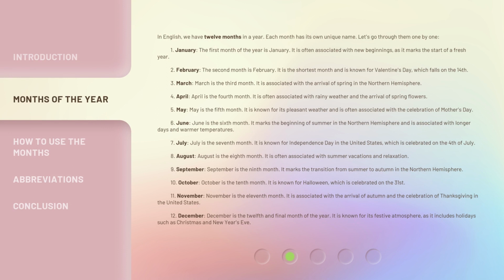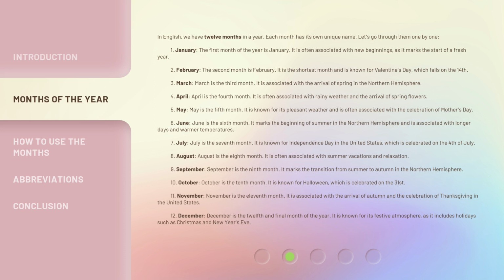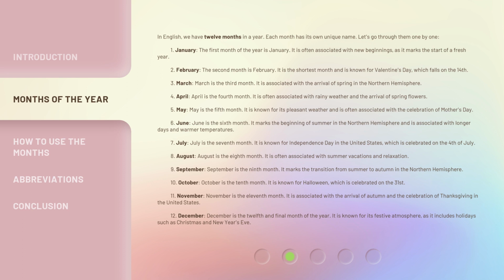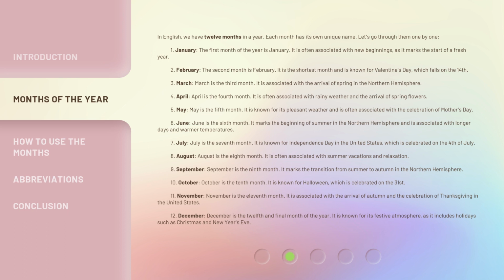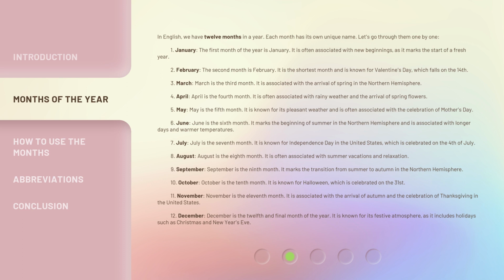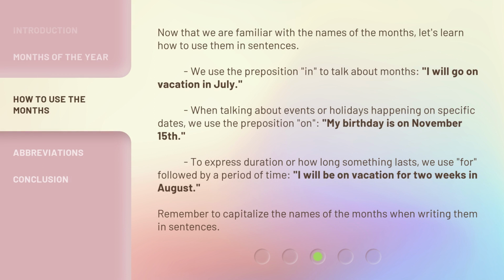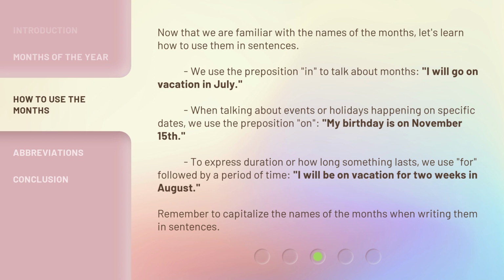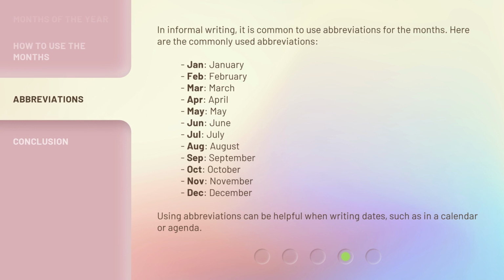Learning English: Months of the Year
Mastering English: Months of the Year • Learn the twelve months of the year in English with this essential language learning video. Perfect for daily conversations, scheduling events, and making appointments. Get started now and master the months of the year!

00:00 • Introduction - Learning English: Months of the Year
00:32 • Months of the Year
02:43 • How to Use the Months
03:26 • Abbreviations